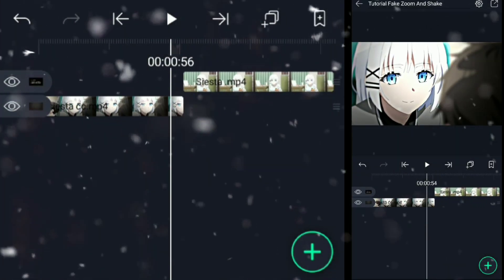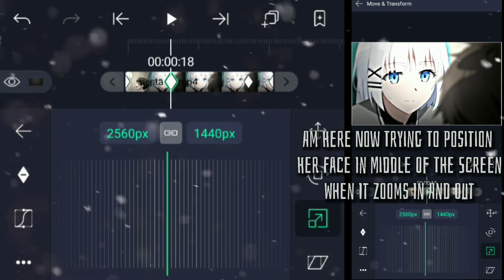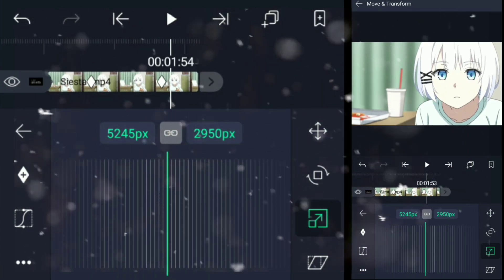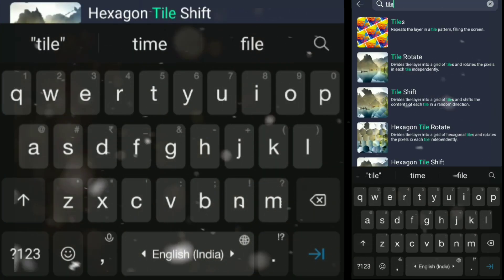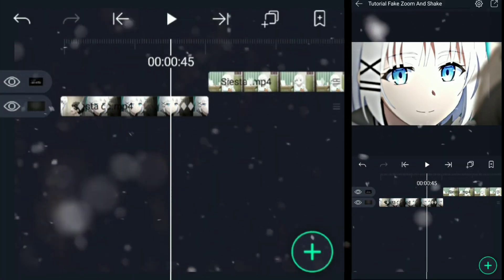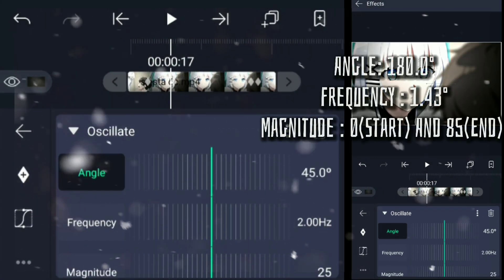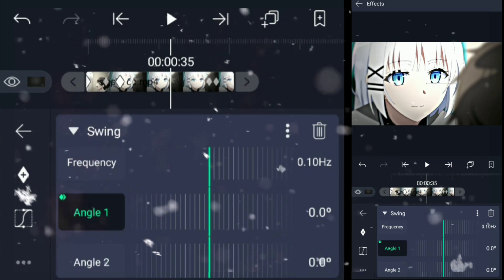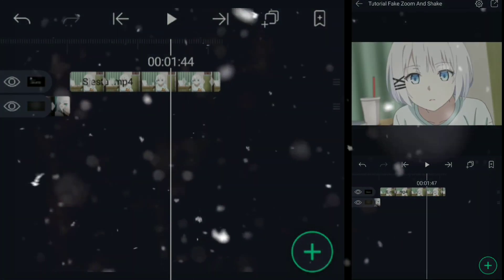Smooth Shake Like Visper | Alight Motion Tutorial | Fake Zoom And Slow Shake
Am Using Alight Motion Version 3.8,  Lower Version Will Face Angle Issues

Time Stamps :-

• Scale And Position - 0:30
• Blur - 2:40
• Shake - 3:25